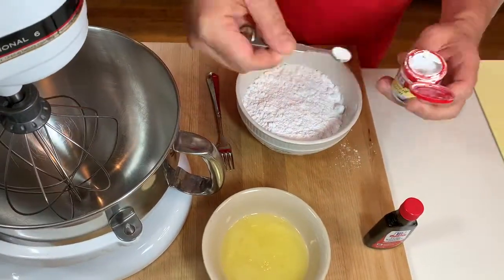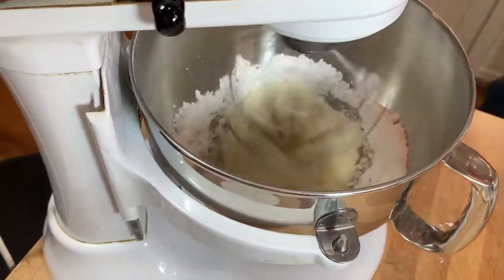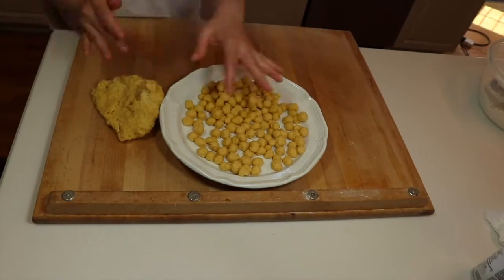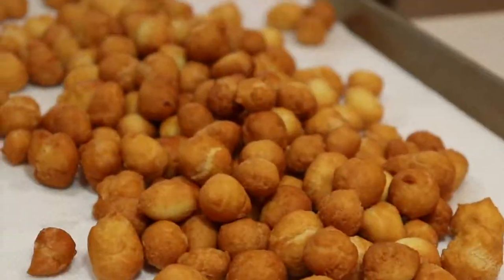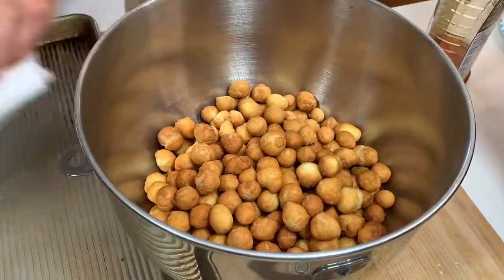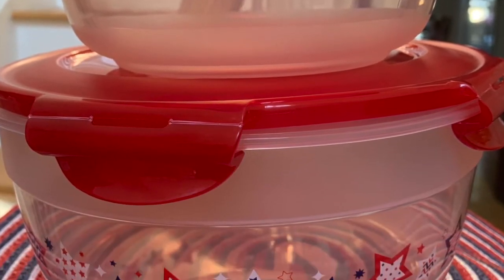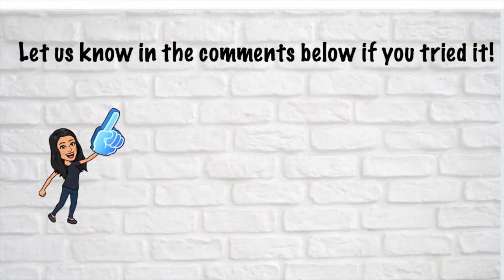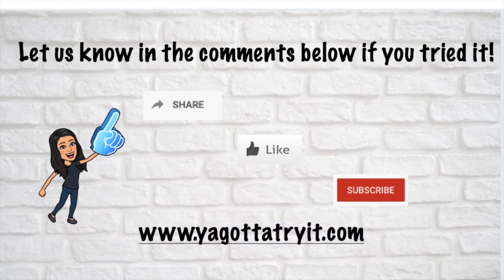4 for the 4th Christmas in JULY!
Hi Everyone!

Cookie 3 celebrating Christmas in JULY!  with QVC Lock and Lock the American Collection!